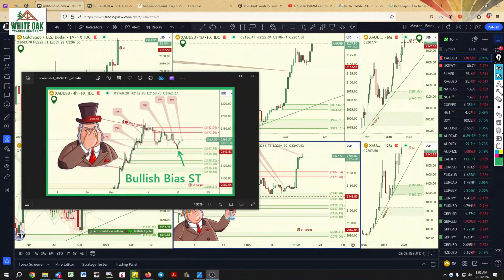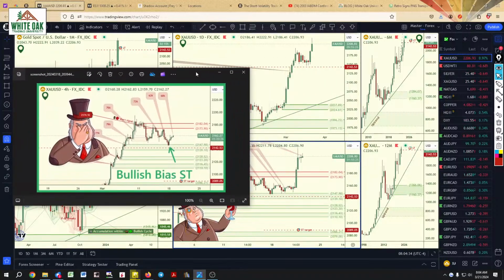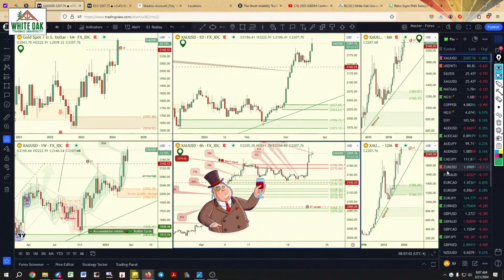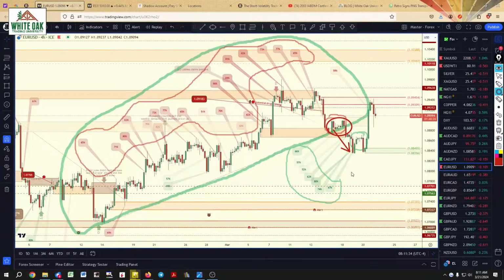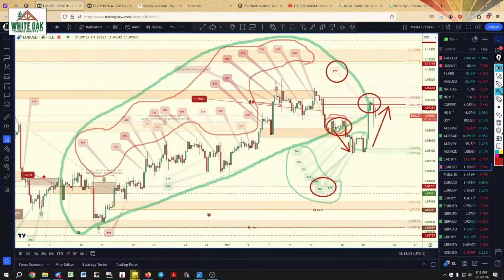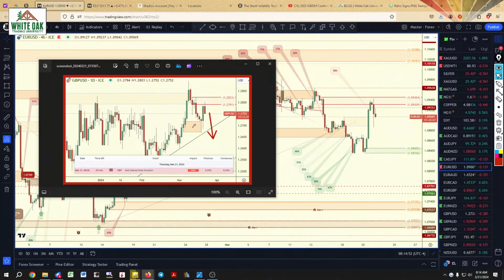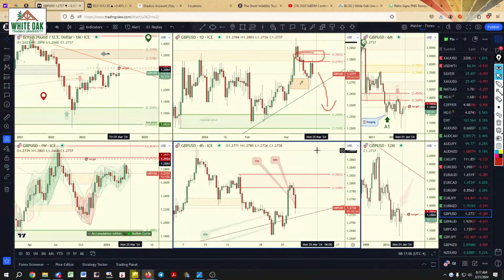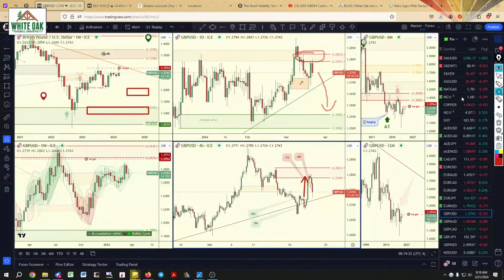😅 $EURUSD Bulls were TRICKED - ⚠️ This is what we WARNED you about!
🎩 Conventional technical analysis focuses on trend lines, support/resistance and other common indicators.  Most retail traders were looking to BUY the $EURUSD when it tested the ascending trend line and they were wrong. In fact, they played right in to the hands of the banks looking to offload their long positions.

⏲ TIMESTAMPS
0:00 SUBSCRIBE
1:53 - GOLD
5:22 - EURUSD: conventional technical analysis helps them accumulate and distribute
13:00 - GBPUSD